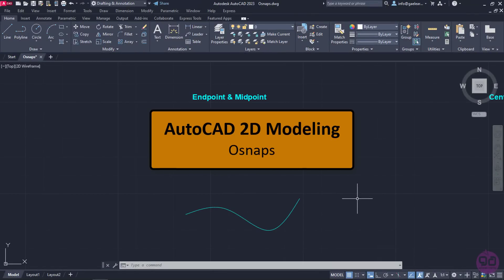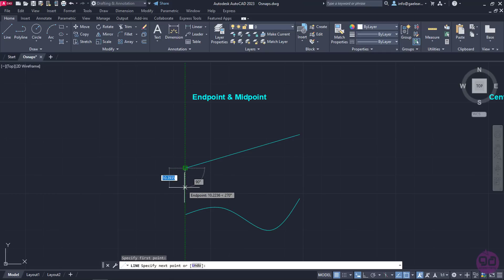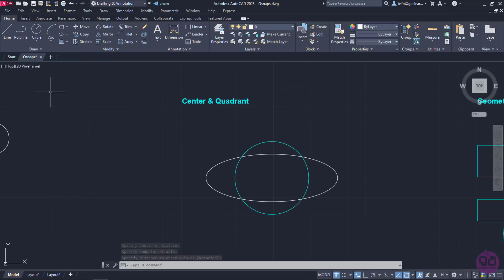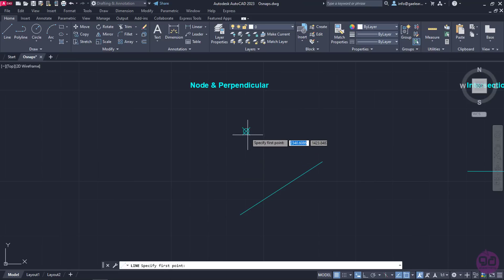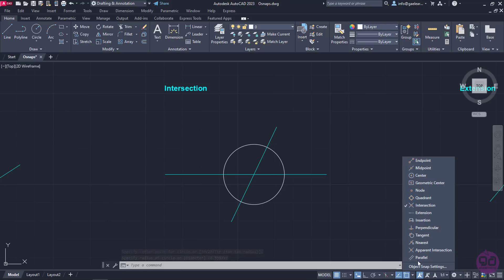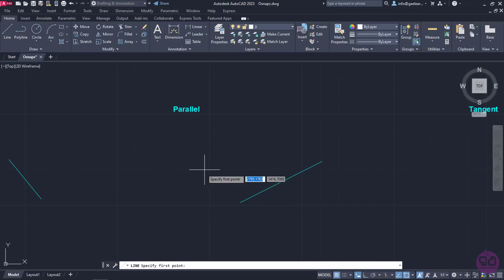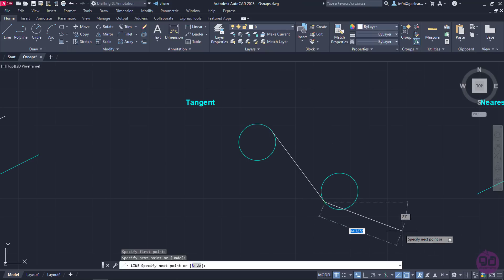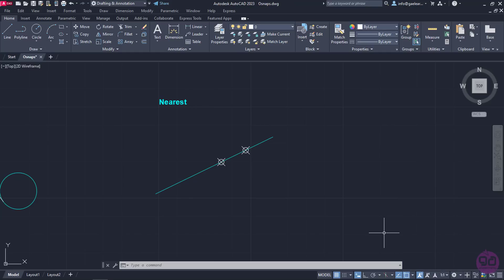2-13 Adjusting the drawing environment - Osnaps (AutoCAD 2023)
In this video you will learn how to activate the “Object snaps”, which help you control the precision of your drawings. In simple words, Object snaps allow your cursor to snap onto a specific object location, like the middle point of a line for example, when you are picking a point. There are 14 available object snaps in AutoCAD (Endpoint, Midpoint, Center, Geometric center, Node, Quadrant, Intersection, Extension, Insertion, Perpendicular, Tangent, Nearest, Apparent intersection and Parallel) and in this video the use of each one of them is explained with an example.